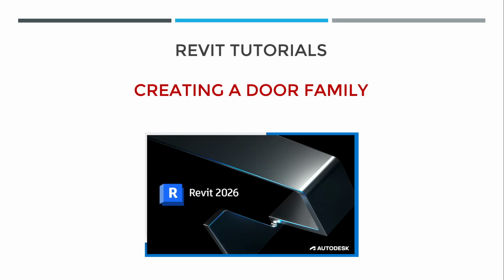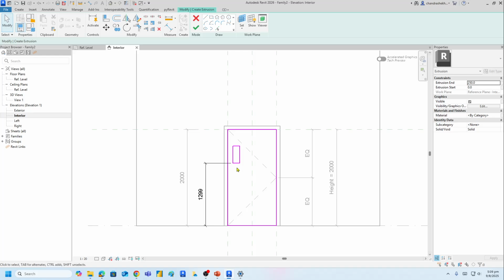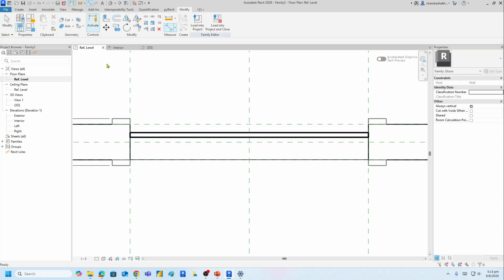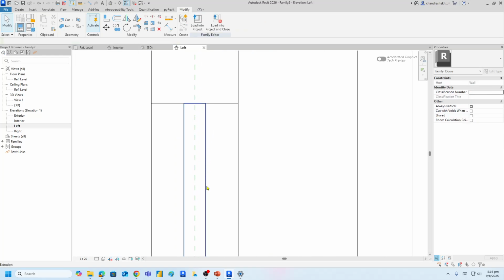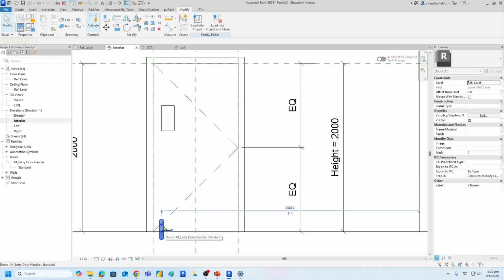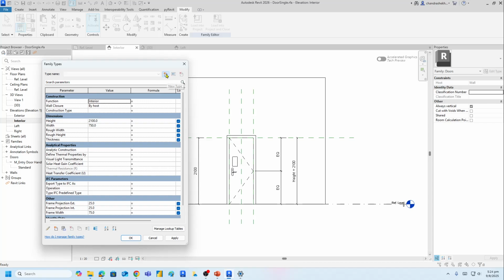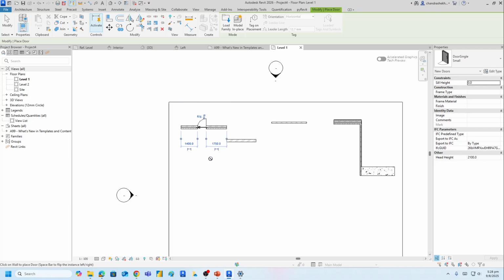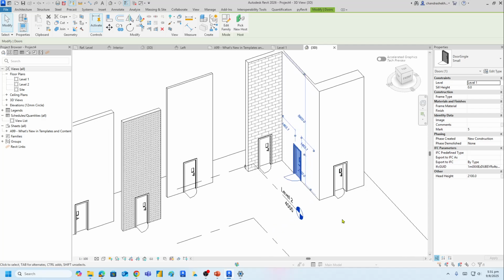Create Door family from scratch